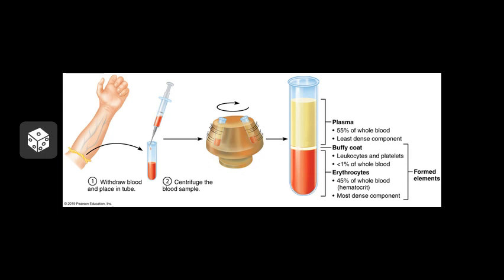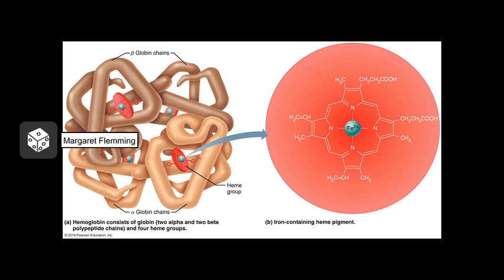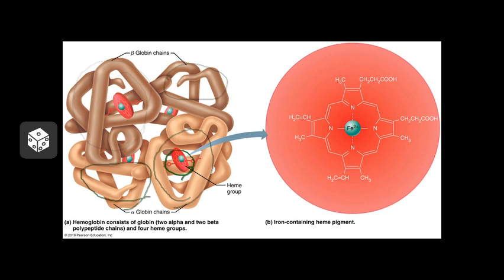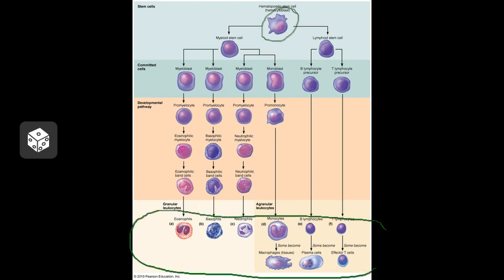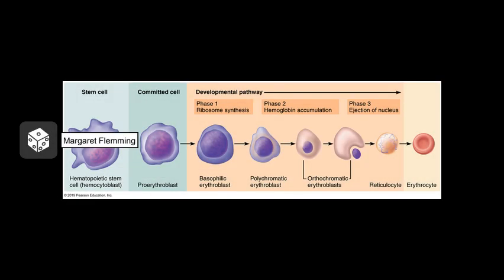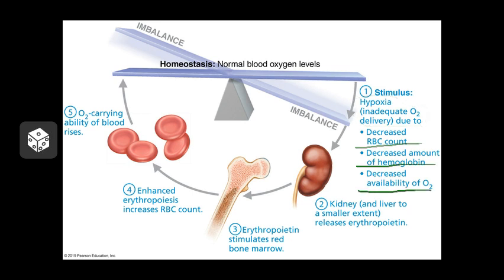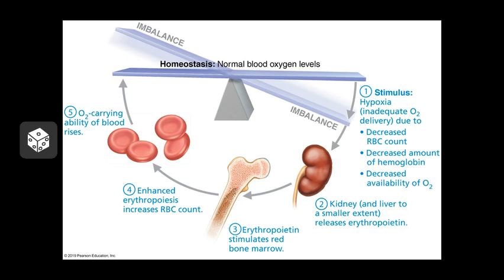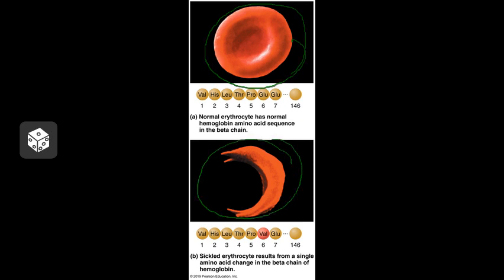A&PII Chapter 17 Part 1 sp20